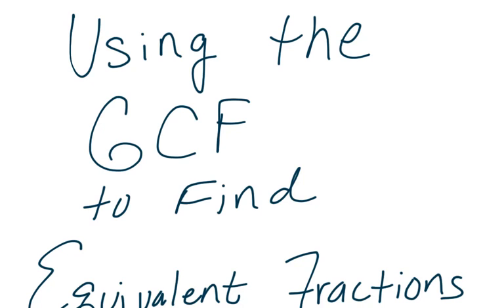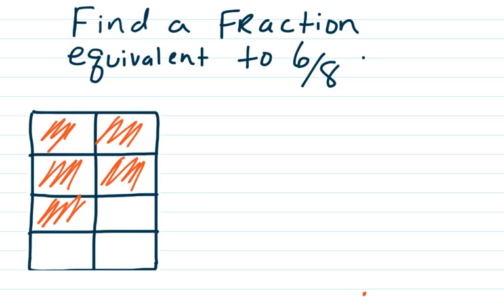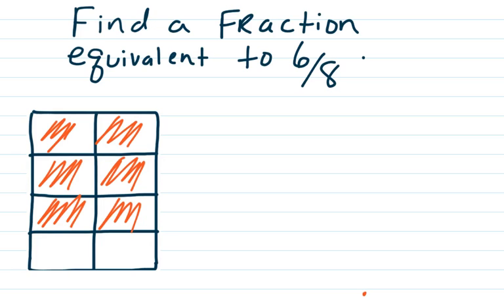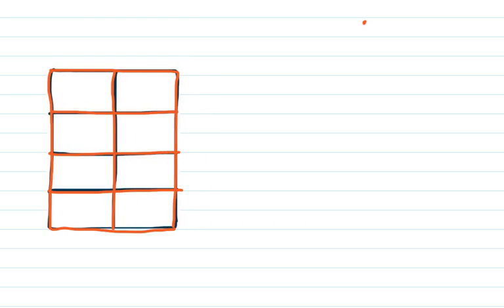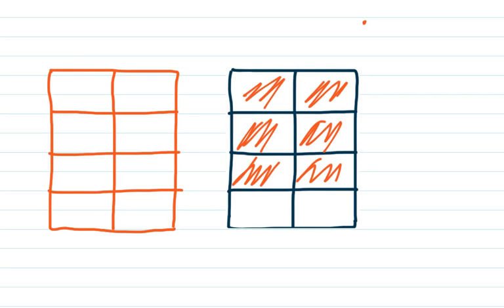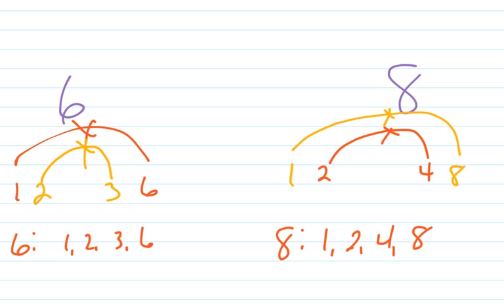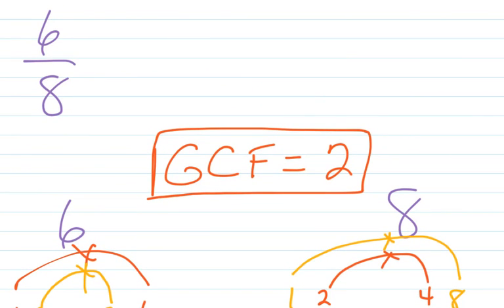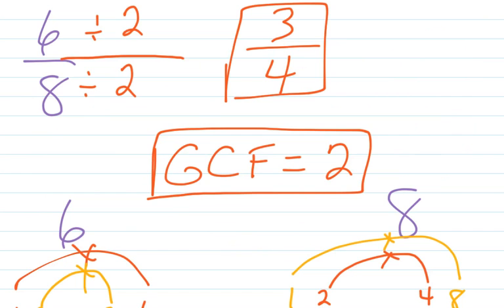Using the GCF to find equivalent fractions (lesson 1)